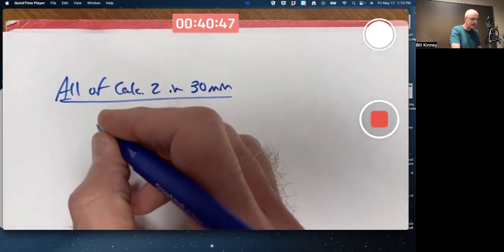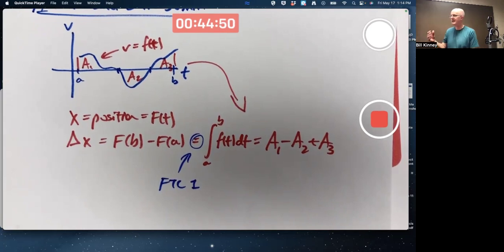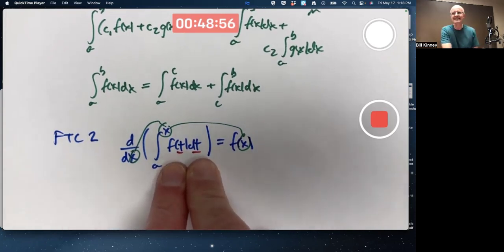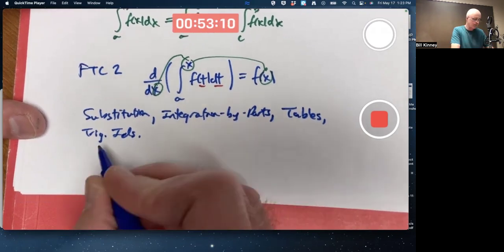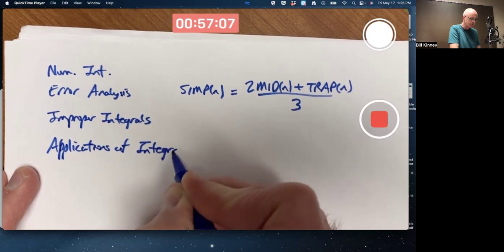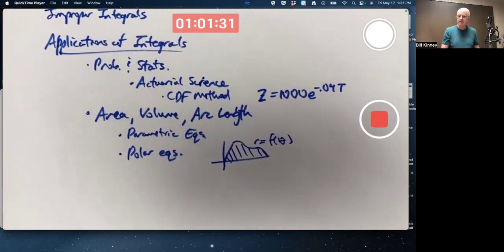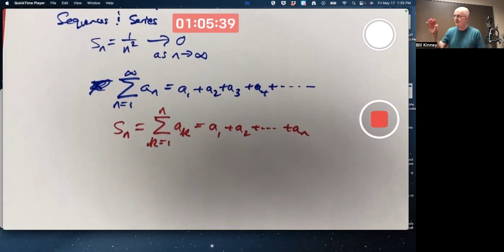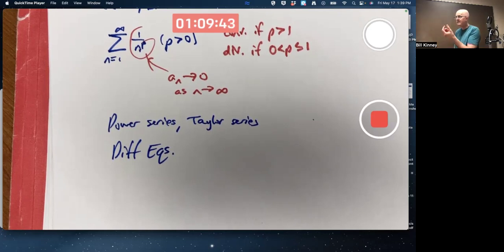Review All of Calculus 2 in 30 Minutes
We summarize all the main topics in Calculus 2 in 30 minutes to review for the Final Exam. The main emphasis is on definite integrals and their applications.